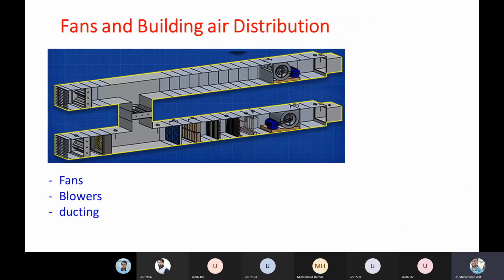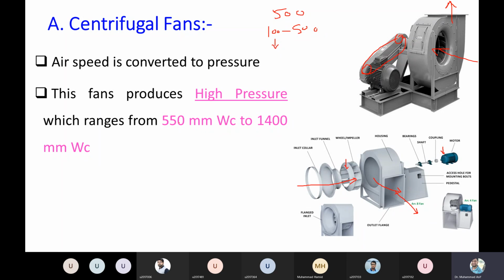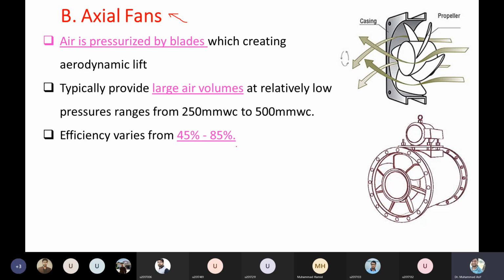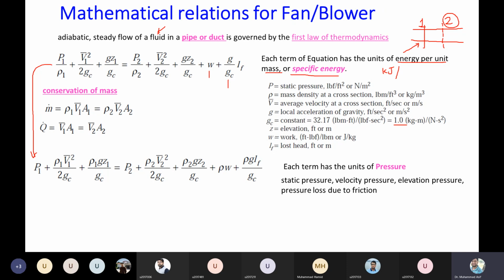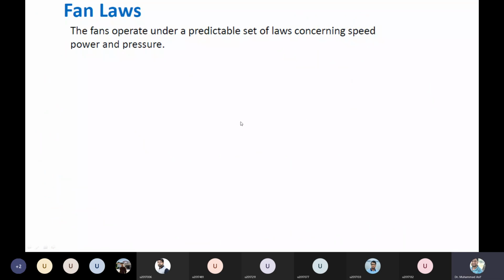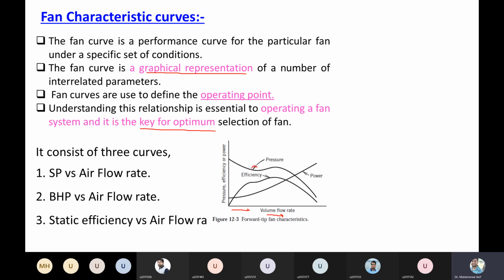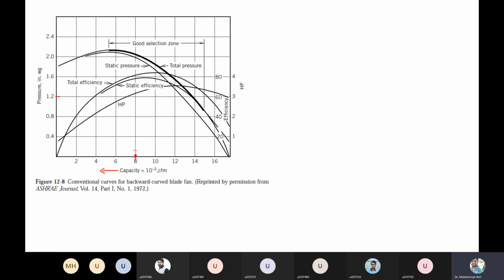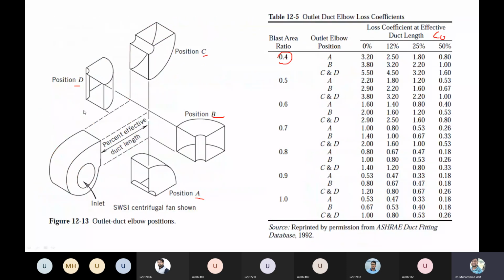Fans and Building air distribution